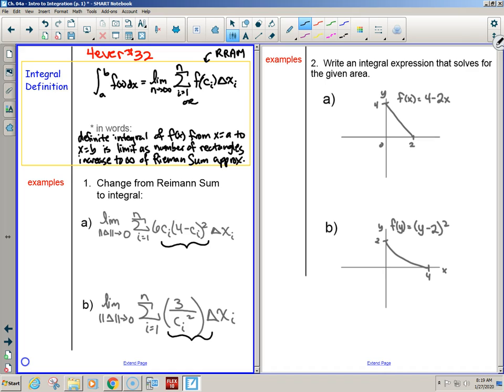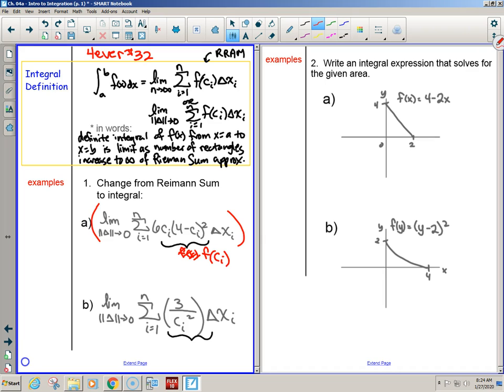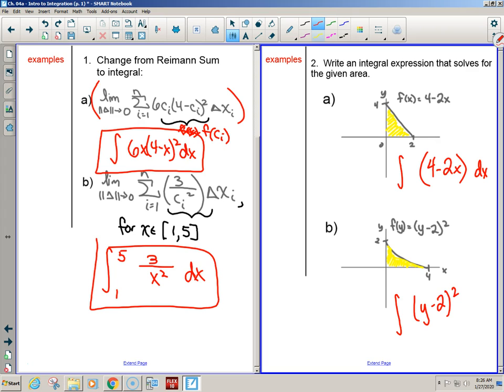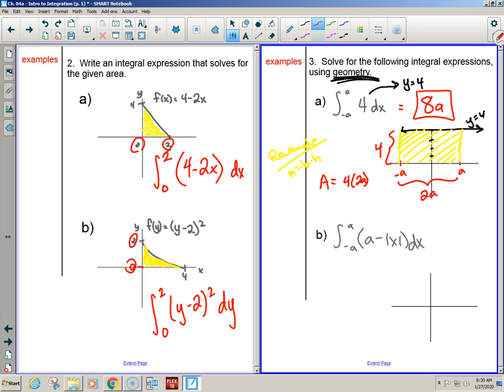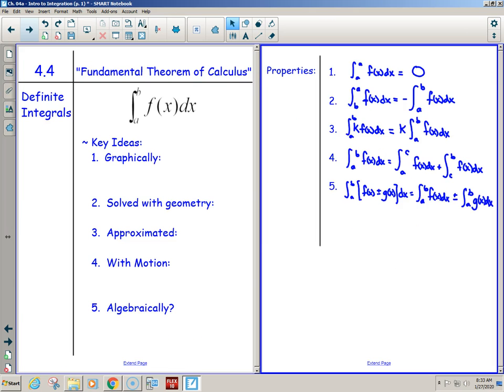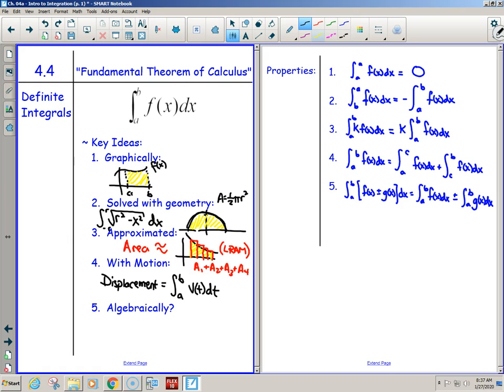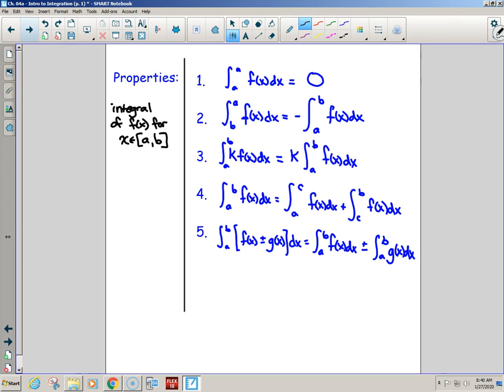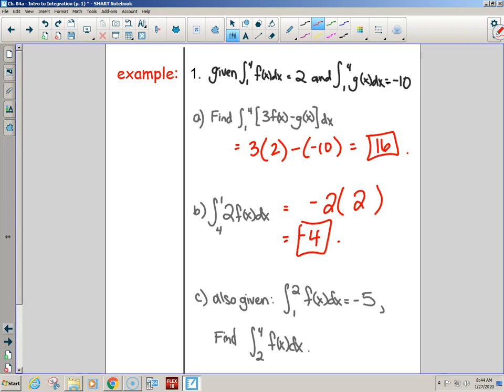CalcAB 01 27 20